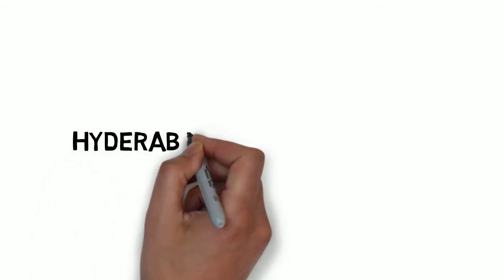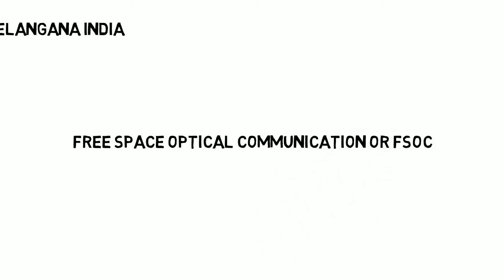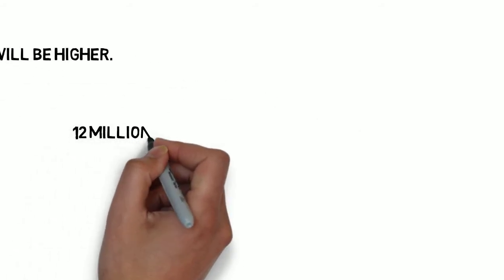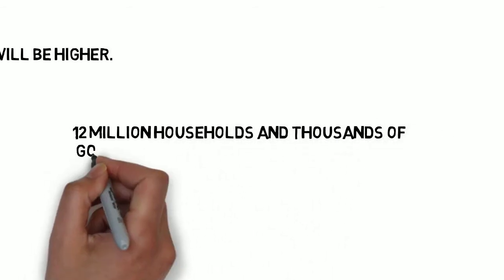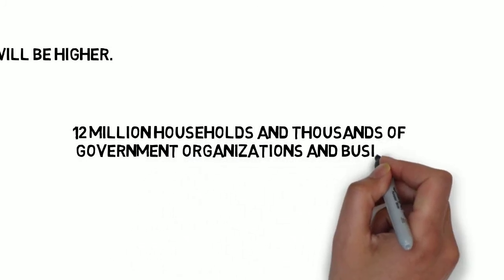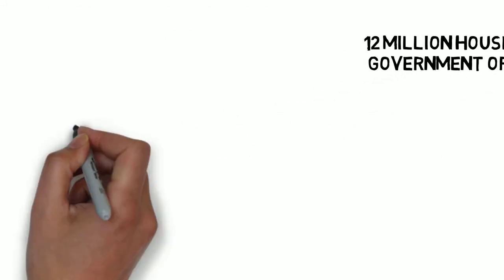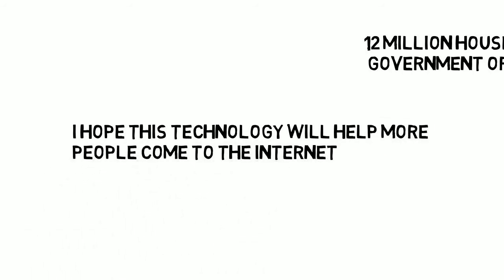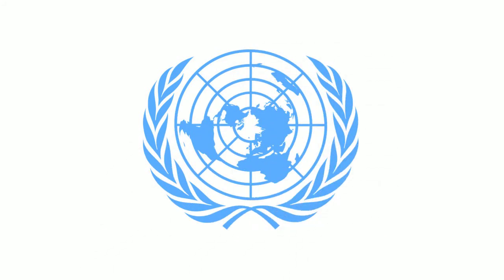Laser-based Internet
Hey guys. This video is all about the laser-based Internet. Hope you enjoy it.